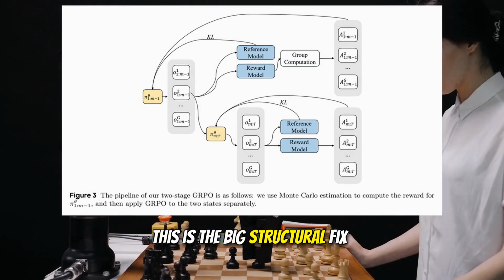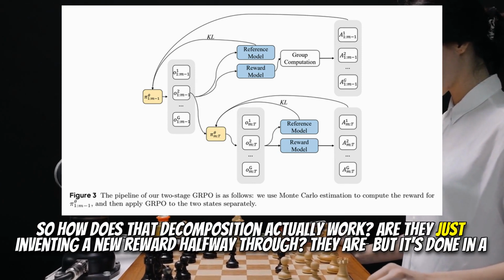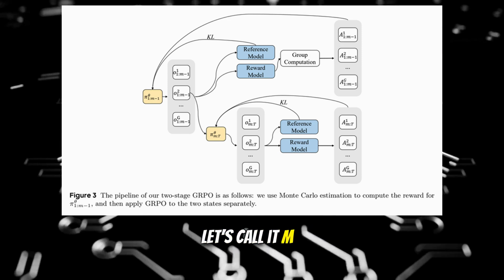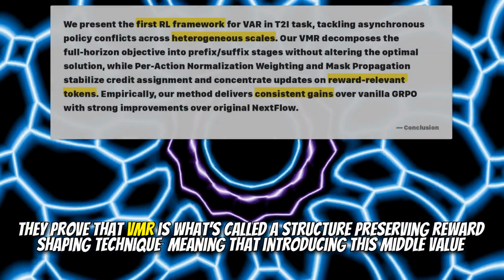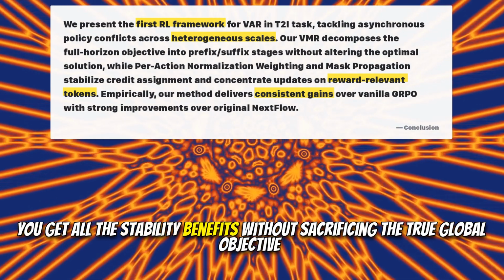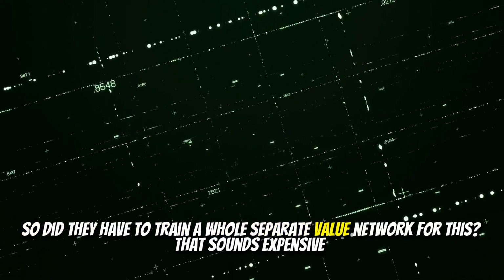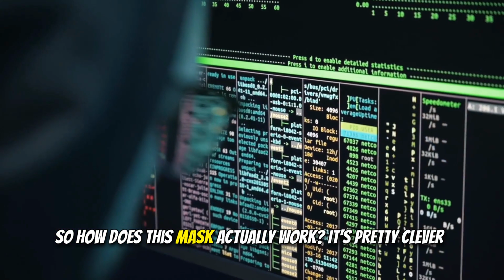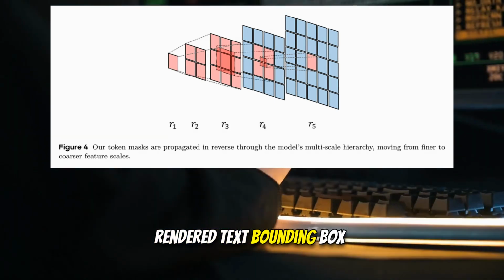VAR RL Done Right: Tackling Asynchronous Policy Conflicts in Visual Autoregressive Generation (Jan 2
Title: VAR RL Done Right: Tackling Asynchronous Policy Conflicts in Visual Autoregressive Generation (Jan 2026)

Summary:
This paper addresses the challenges of applying Reinforcement Learning (RL) to Visual AutoRegressive (VAR) models, specifically targeting "asynchronous policy conflicts" caused by heterogeneous input structures across generation steps. To resolve instability and suboptimal alignment in training, the authors propose a framework enhancing Group Relative Policy Optimization (GRPO). The method introduces three synergistic components: Value as Middle Return (VMR) for stabilizing intermediate rewards, Per-Action Normalization Weighting (PANW) for balancing gradients across varying resolutions, and Mask Propagation (MP) for precise spatiotemporal credit assignment. The resulting model, NextFlow-RL, achieves state-of-the-art performance in text-to-image generation.

Key Topics:
- Visual AutoRegressive (VAR)
- Reinforcement Learning (RL)
- Text-to-Image Generation
- Group Relative Policy Optimization (GRPO)
- Asynchronous Policy Conflicts
- Value as Middle Return (VMR)
- NextFlow-RL

Chapters:
00:00 - Introduction and Solution Overview
01:27 - Understanding Asynchronous Policy Conflicts
03:36 - Stabilizing with Middle Return
06:18 - Balancing Gradients via Normalization
07:31 - Focusing Credit with Mask Propagation
08:47 - Text Rendering Benchmarks
09:58 - Optimizing for Human Preference
10:44 - Training Schedules and Conclusion